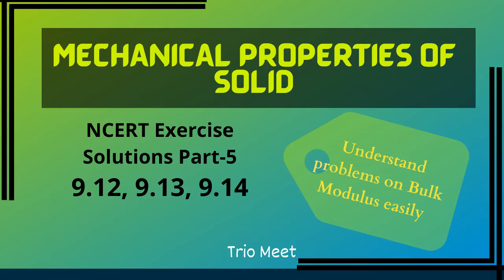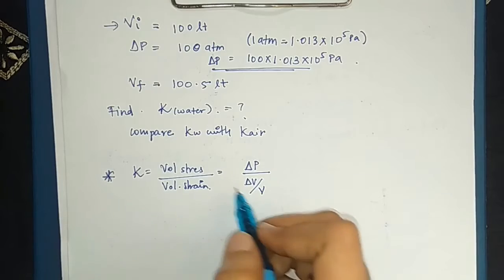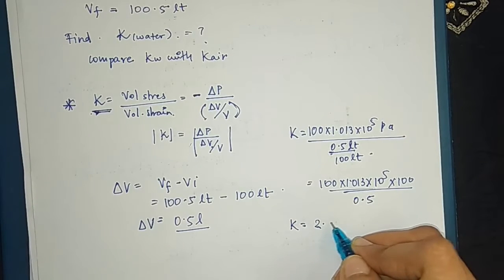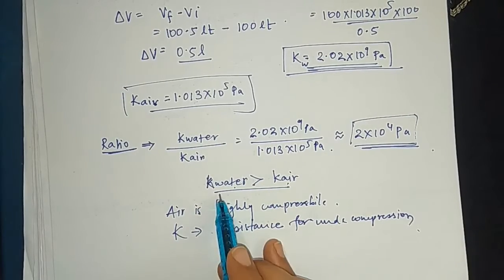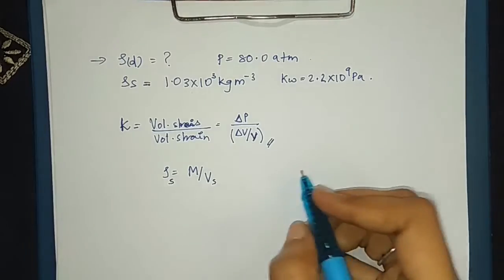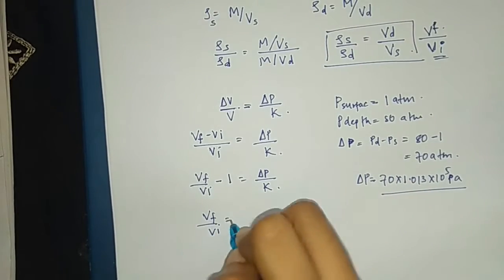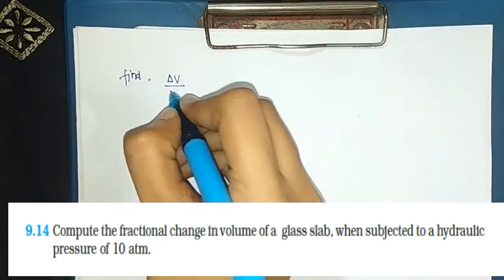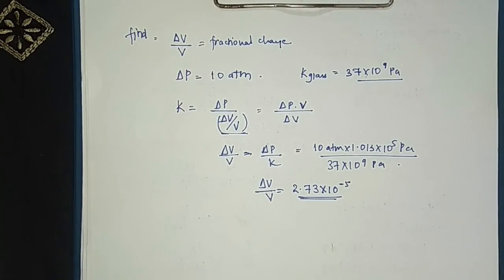Mechanical Properties of Solid | Elasticity | NCERT| Exercise problems Part-5 | Ex: 9.12, 9.13, 9.14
To see lecture on "insert link of previous videos here"